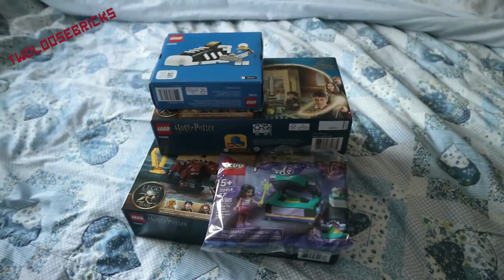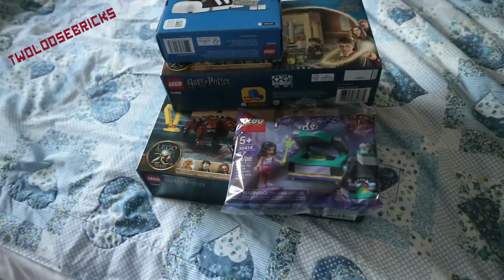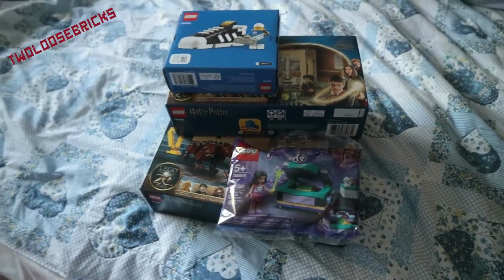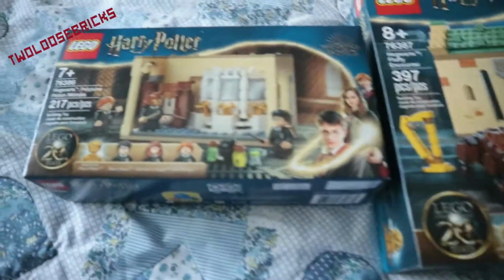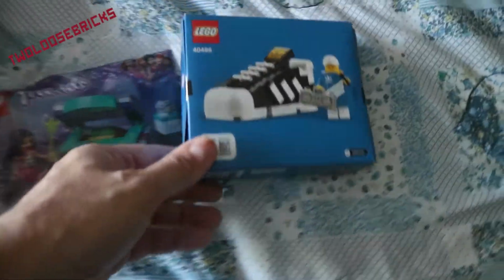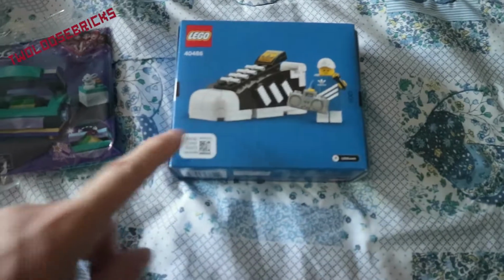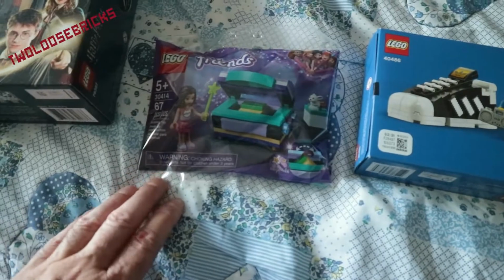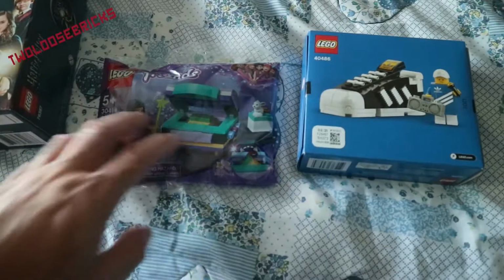LEGO Haul Aug 2021 #1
MY WISHLIST on AMAZON

or

 All Live Streams are NSFK  AGE: 16+   you never know what words may come out of our mouths since it's LIVE.    These streams are meant for Young adults, Adults, and Collectors, NOT Children under 16.